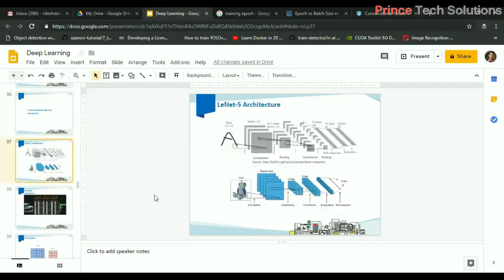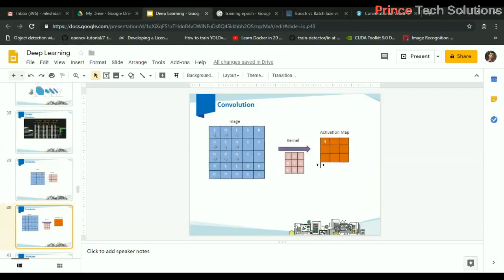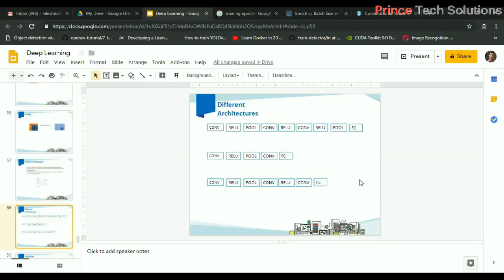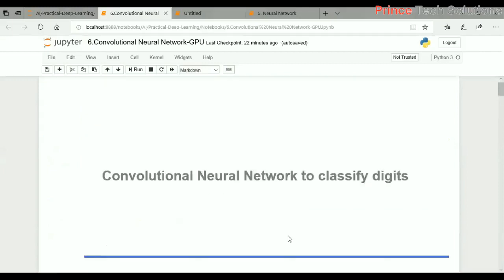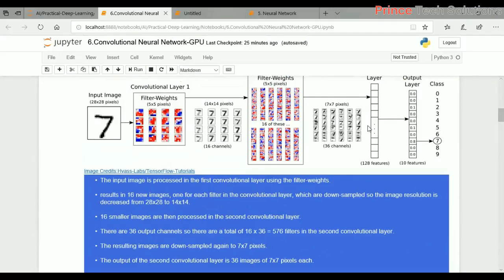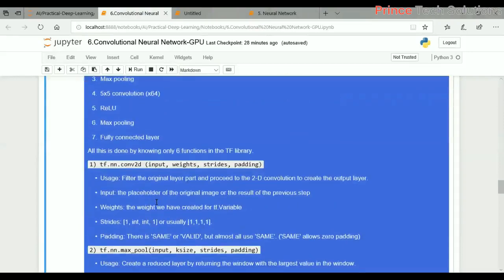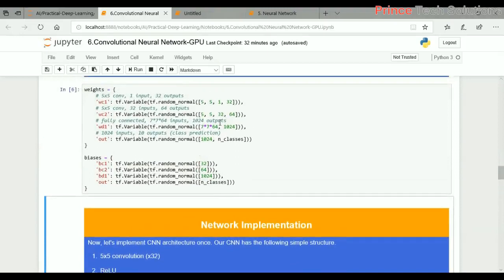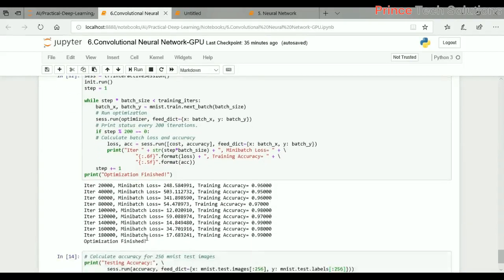AI & ML Tutorial - Convolutional Neural Network (CNN) in AI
Hi Friends,
Prince Tech Solutions, is a leading brand of Online and Corporate Training in India. We provide high earning skills like BI Analytics, Data Science and Artificial Intelligence with hand-holding support by expert trainer.

Boya Mic:
I make videos using this high definition mic and it is recommended for YouTubers:

Cheers.